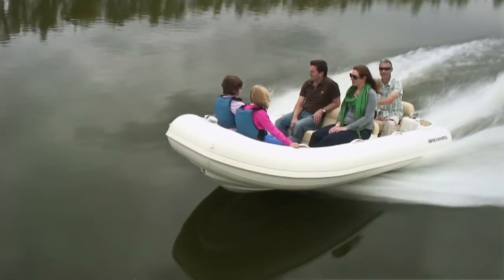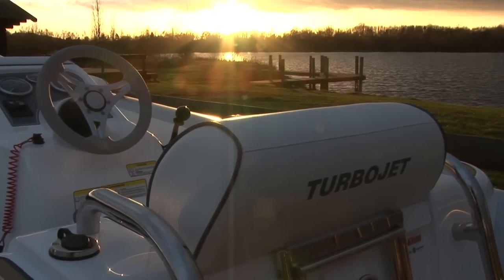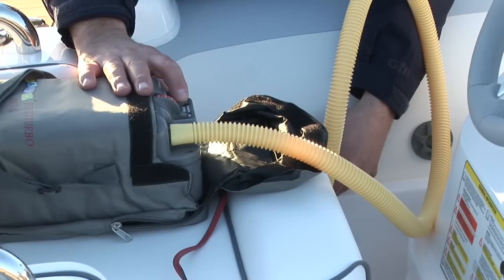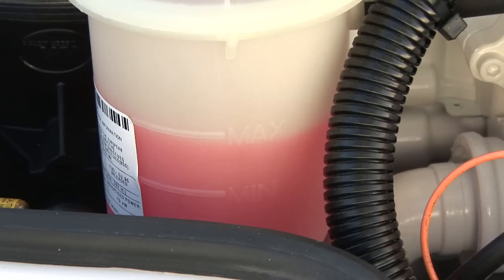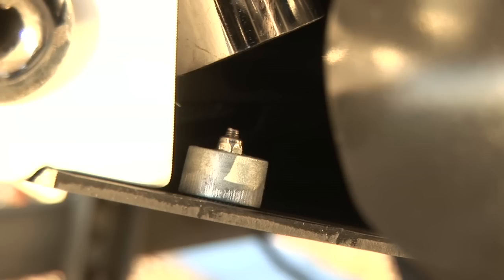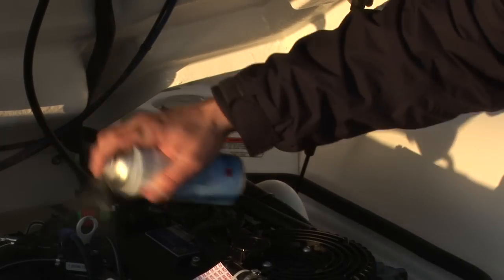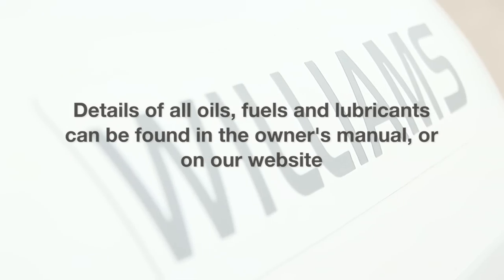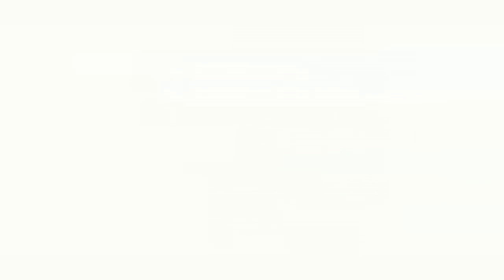Williams Care and Maintenance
Keep your tender in great shape with regular maintenance and servicing, this video will give you an overview of what's involved.